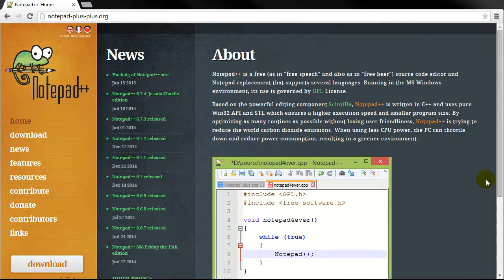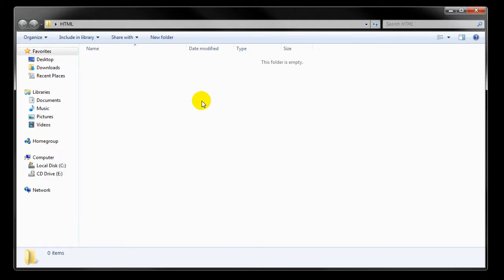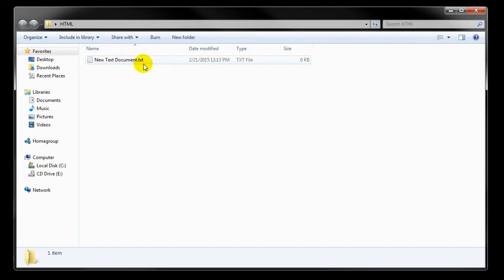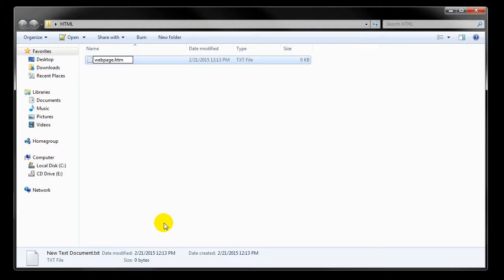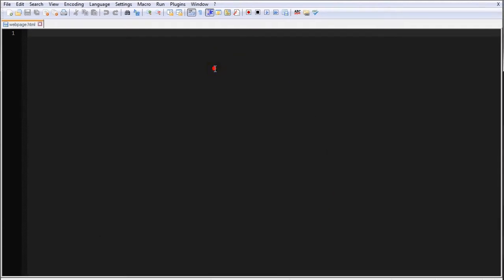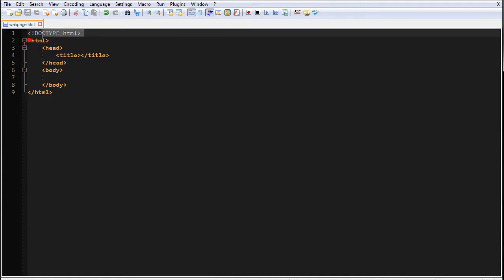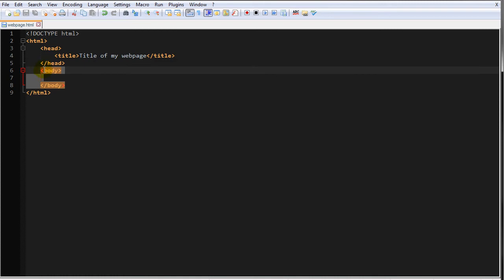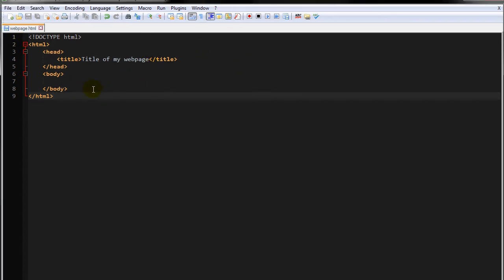HTML 5 & CSS 3 - 2 - Getting Started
This video will show you how to get setup in order to begin coding your webpages. The video also shows the standard template for a regular webpage.